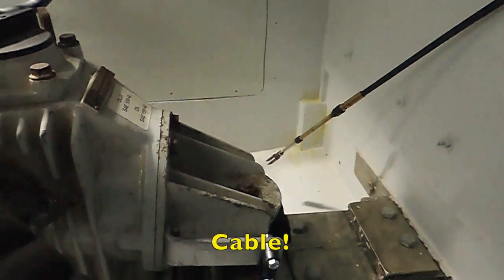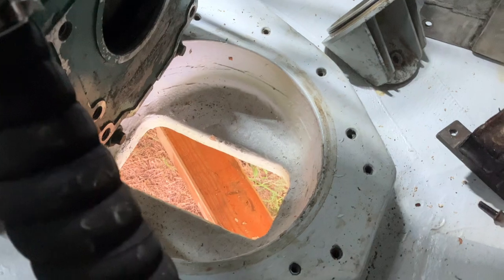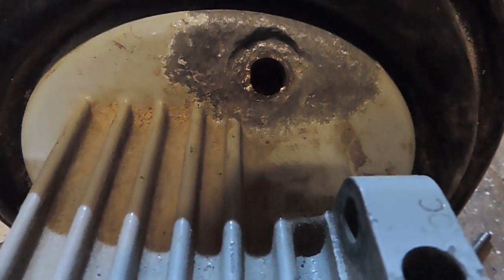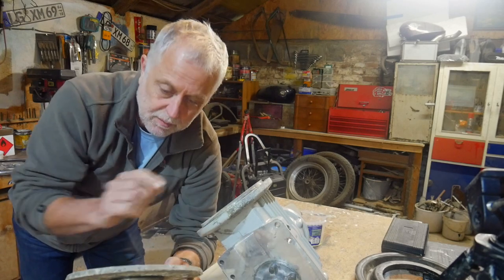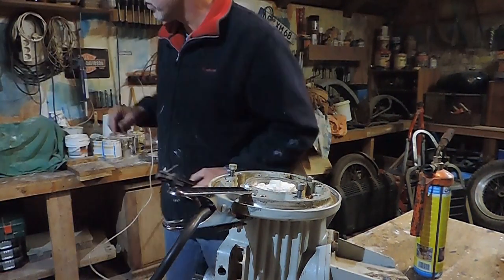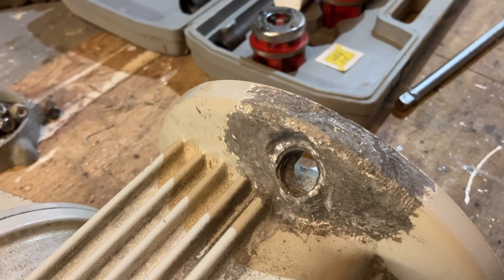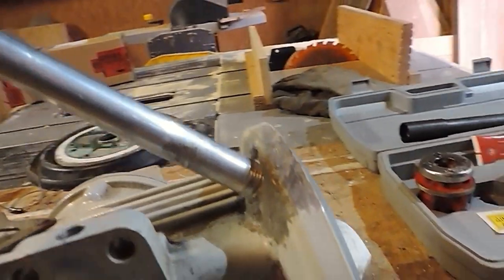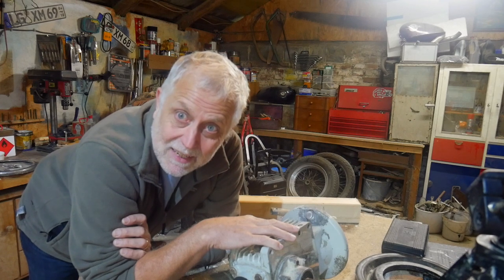THE SAILDRIVE - Removal, Disassembly and Plugging the Seacock; SV Tapatya EP248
This week is all about the Volvo Penta S120 sail drive. I had already temporarily fitted it in order to make sure everything connected up properly. Now it was time to take it out again and take it apart in order to renew the diaphragm and give it a good paint job. I also decided to plug the hole where the seacock is installed and to fit a new raw water inlet in a more accessible location in the engine room. Along the way, I get to practice my techniques for removing broken studs. Oh what fun!

Tony